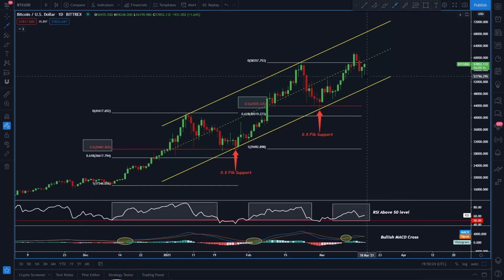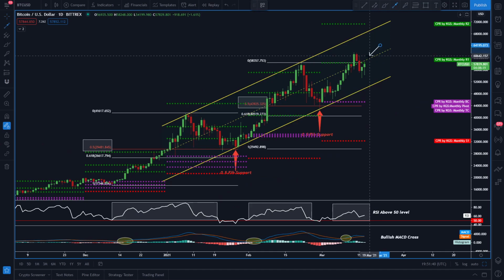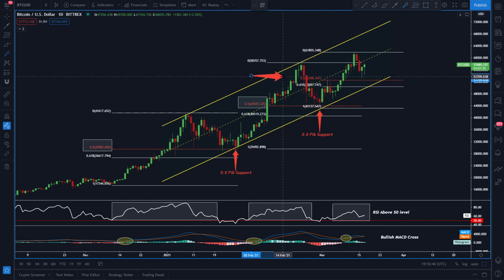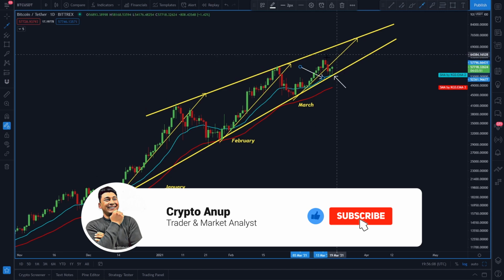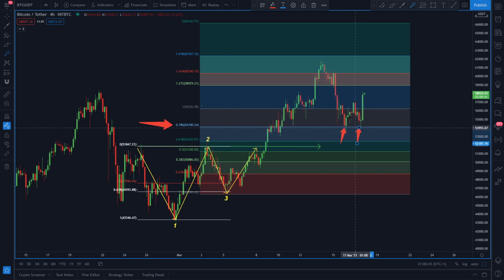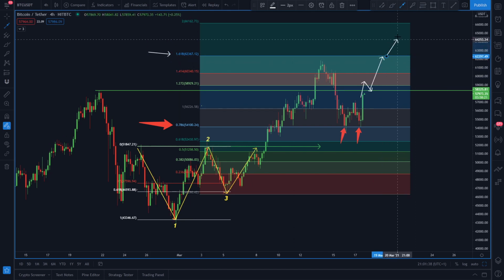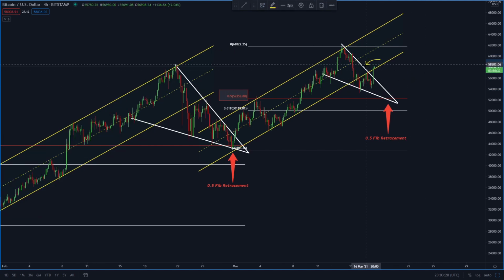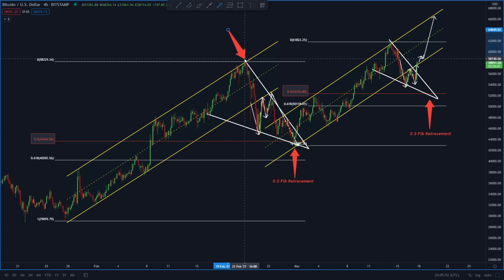🚨EMERGENCY BITCOIN UPDATE!!!!!!!! BTC COULD GO PARABOLIC AFTER THIS EXACT PRICE LEVE!!!!!!!!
⏰ Time Stamps ⏰
0:00 BITCOIN ASCENDING CHANNEL, RSI & MACD PRICE ANALYSIS
2:47 BITCOIN RISING WEDGE PRICE ANALYSIS
3:44 BITCOIN FIBONACCI EXTENSION LEVEL PRICE ANALYSIS
5:18 BITCOIN RISING CHANNEL WITH A POSSIBLE BREAKOUT SCENARIO